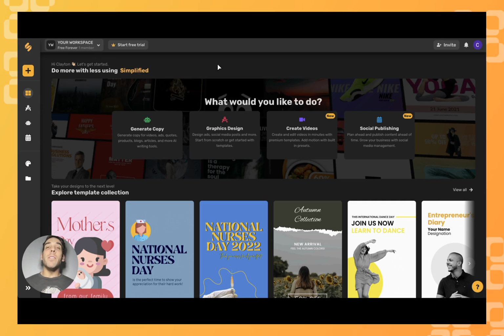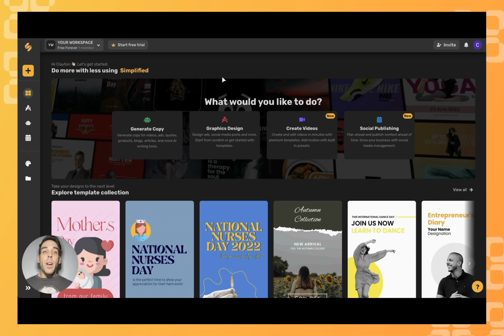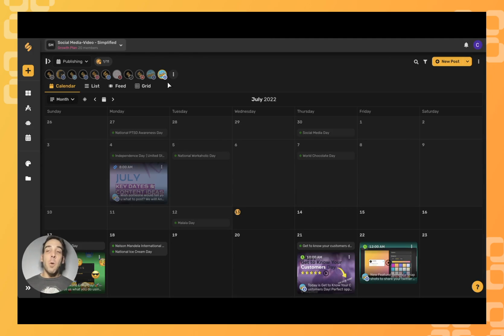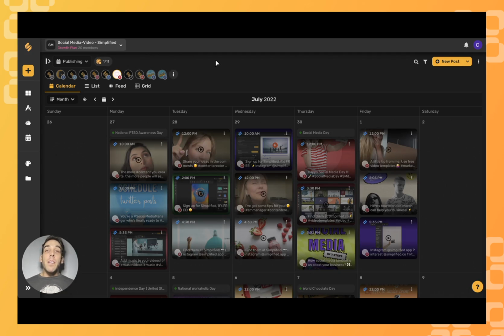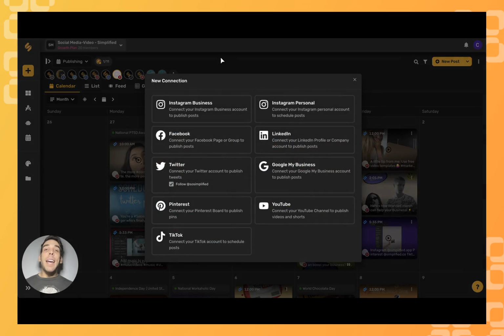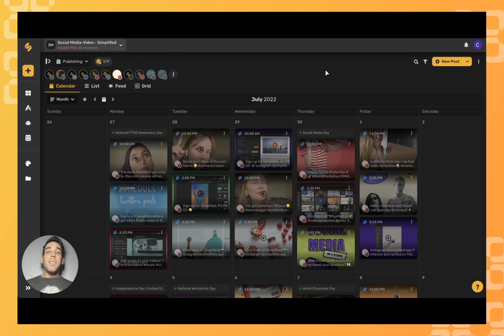How to Connect Multiple Facebook Accounts at Once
If you manage more than one Facebook account, you know how time-consuming it can be to constantly switch between them. In this video, learn how to connect multiple Facebook accounts so you can easily post and manage all of your content in one place.

☑ Facebook marketing
☑ Facebook business manager
☑ Facebook tutorial
☑ Connect multiple facebook accounts
☑ Facebook accounts